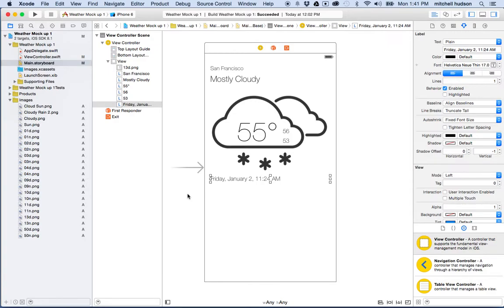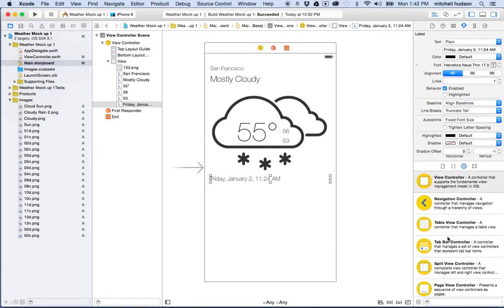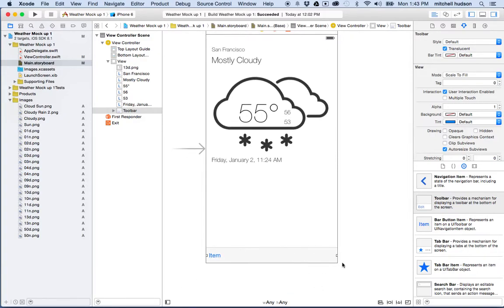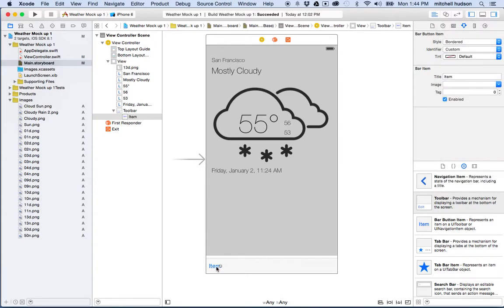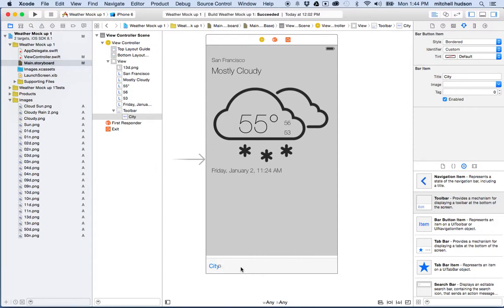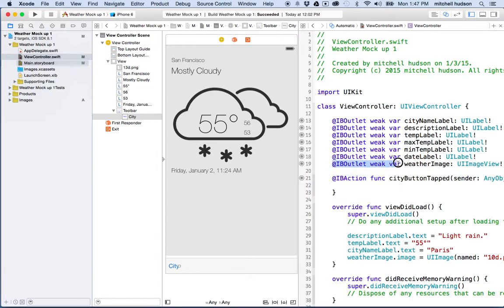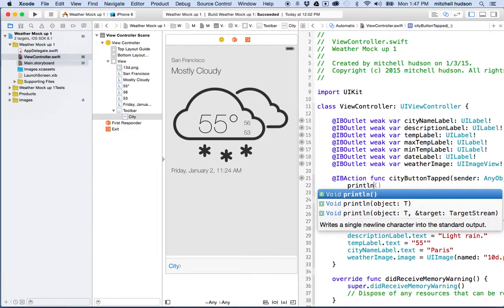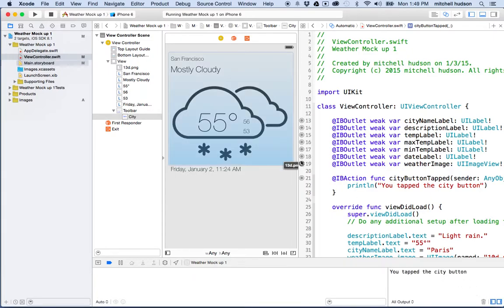1 Xcode IBActions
Xcode add IBActions for UIButton